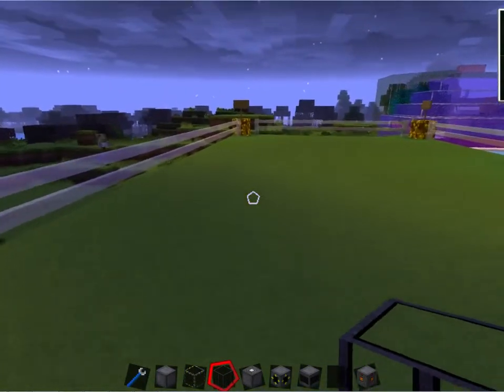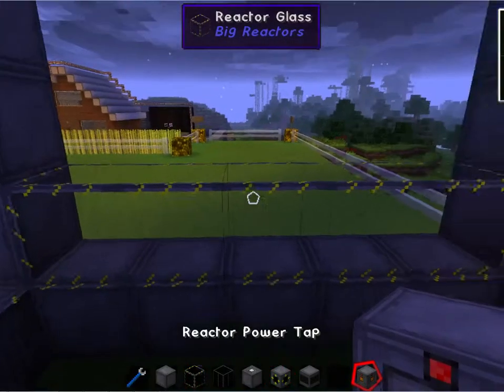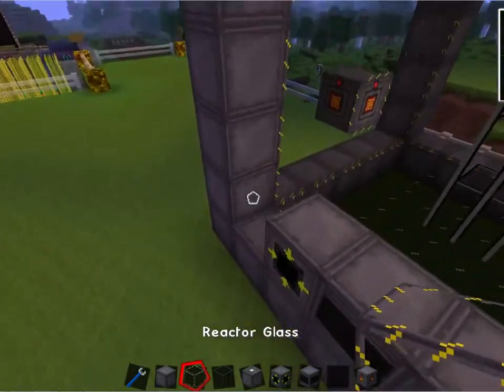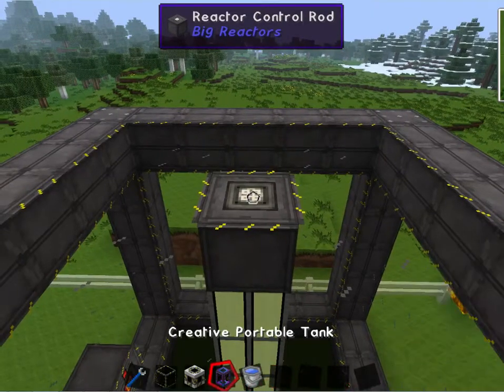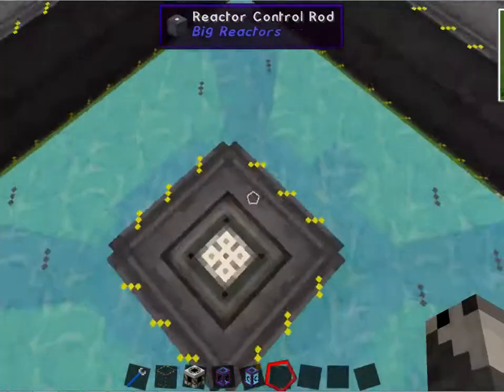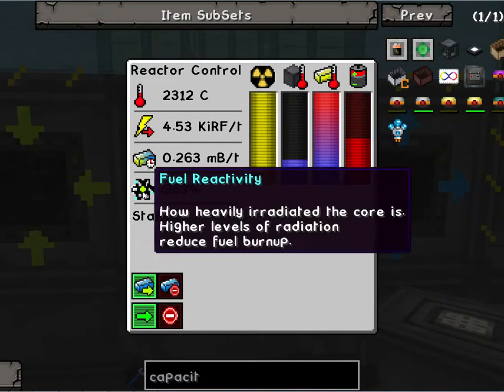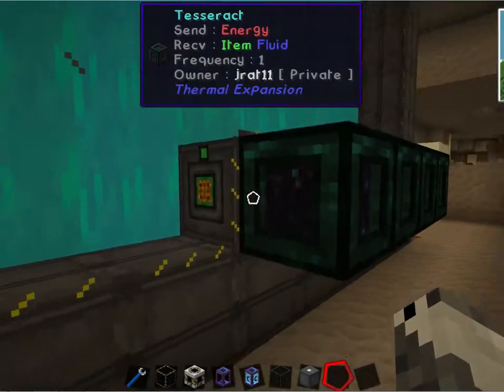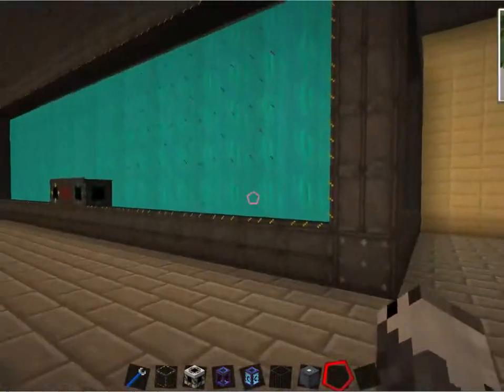WPGN MC-Craft: Passively Cooled Reactors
A quick but detailed explanation of passively cooled reactors and some things to note on and about them.